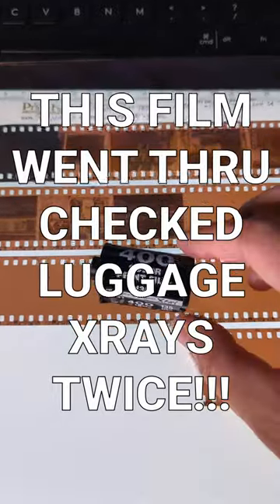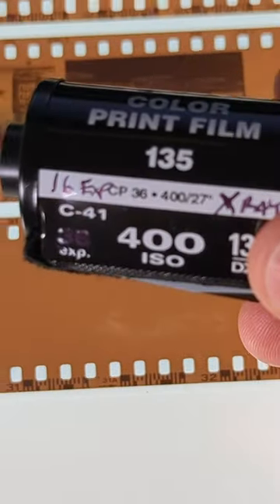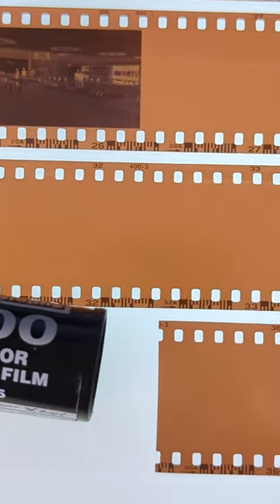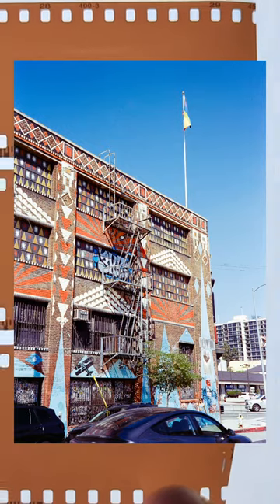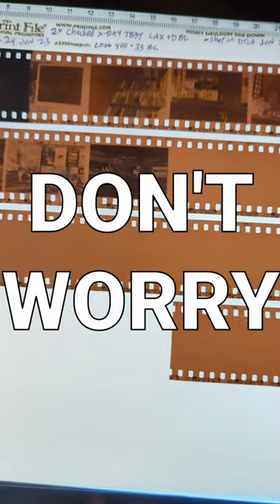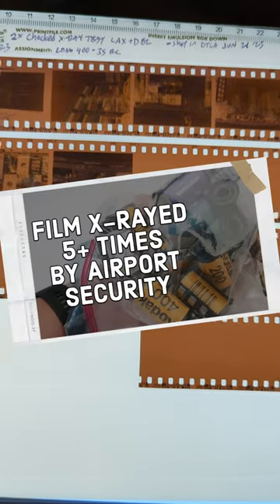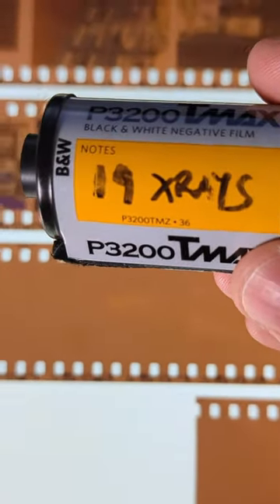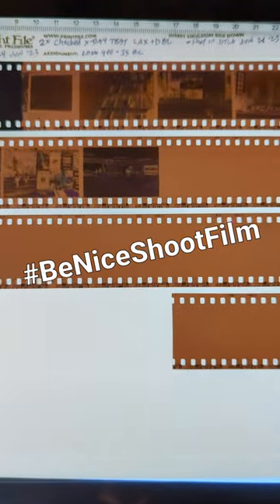Film thru checked luggage x-ray! Unbelievable results!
Just a quick video shot on my phone after my most recent experiment with airport x-rays.

I put this half roll of film into my checked luggage and sent it through from LAX to DEL (via YUL and MUC), got my luggage and checked it again on a flight from DEL to ATQ.

I brought it back home in my carry on luggage (x-rayed 4 times) then shot a few frames while I was out running errands and left the rest of the roll blank so I could clearly see the x-ray damage after developing it at home.

Surprisingly there was no sign of x-ray damage or fogging whatsoever, despite the fact that I accidentally overdeveloped the film a bit! Amazing!

And watch for my upcoming video where I took a roll of P3200 through 19 carryon x-rays in one month!